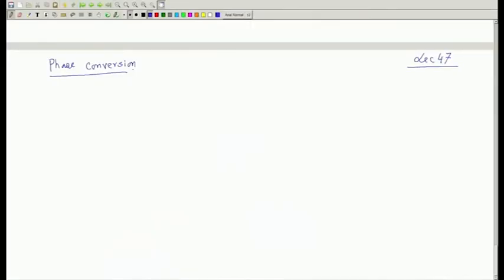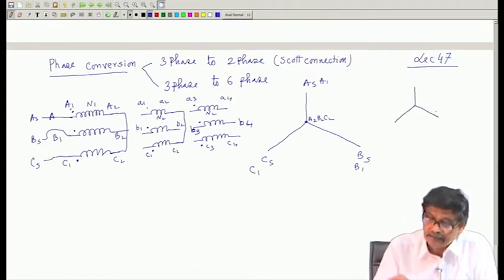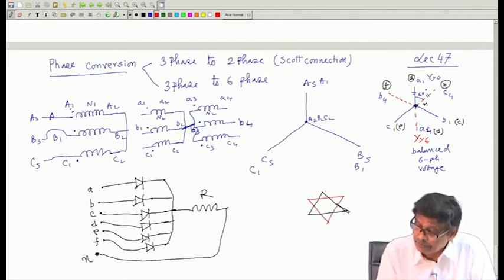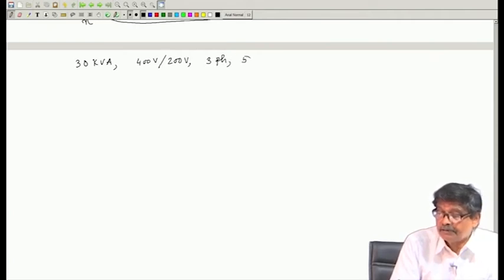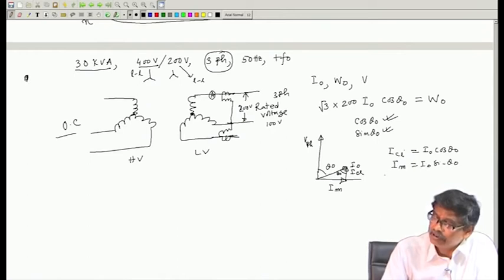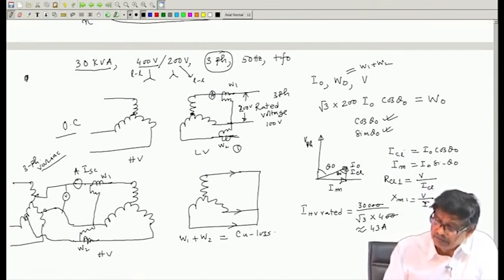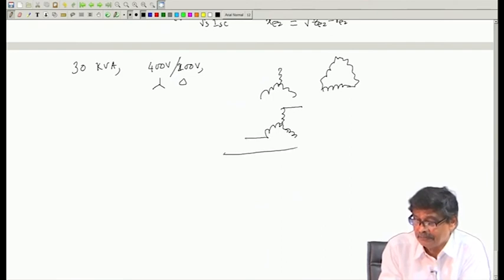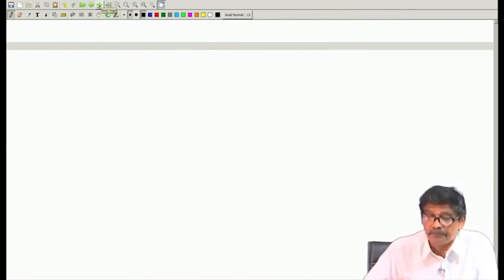3 Phase to 6 Phase Conversion O.C/S.C Test on 3 Phase Transformer